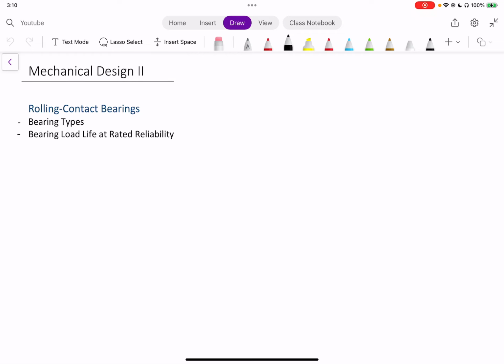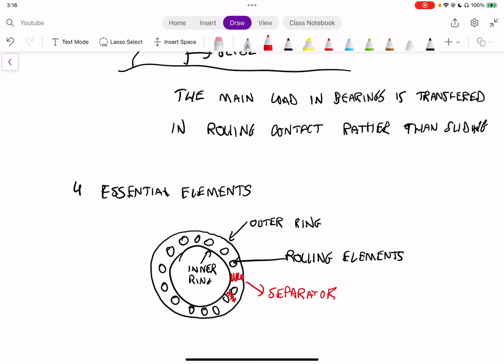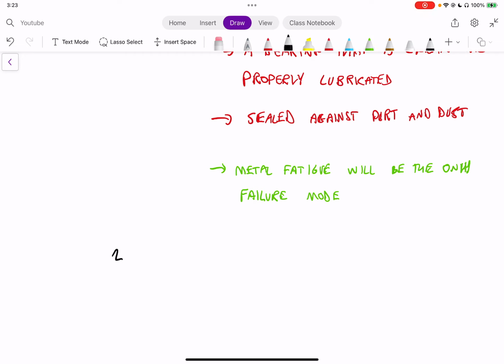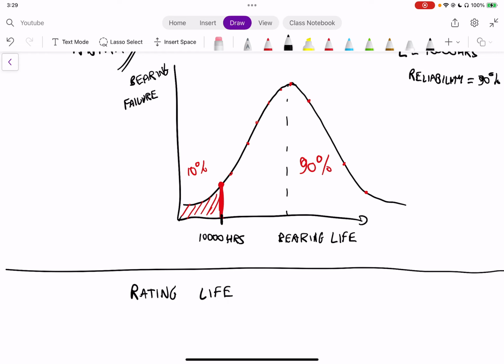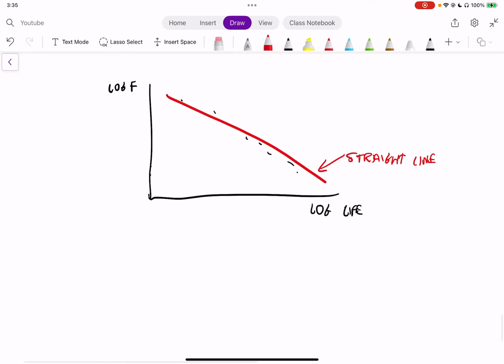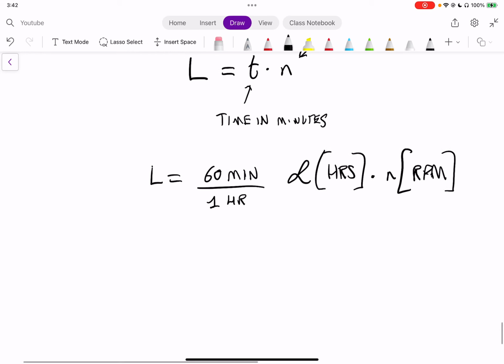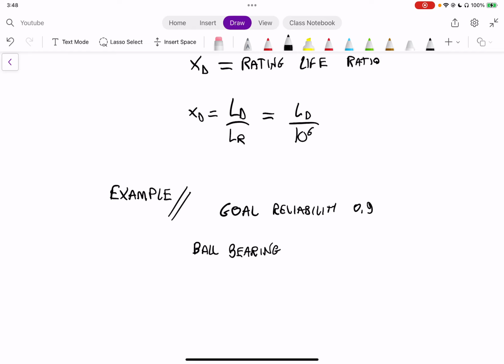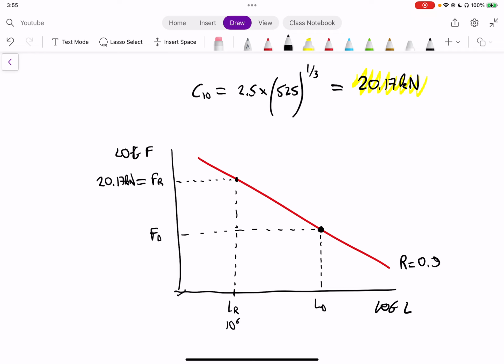Mechanical Design II - Bearing Types and Load Life M3P1